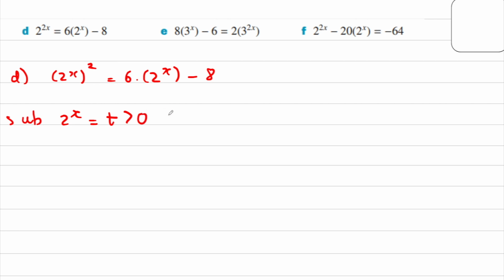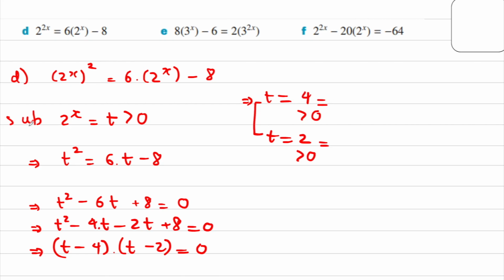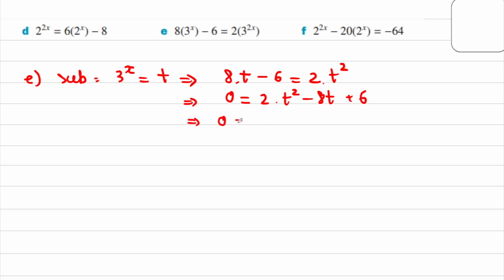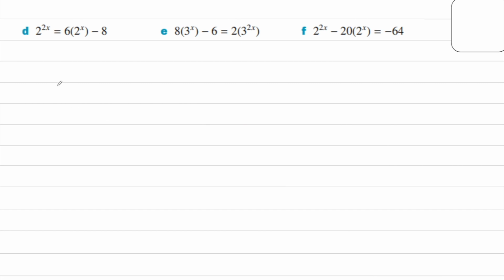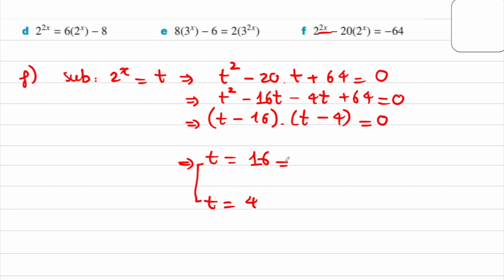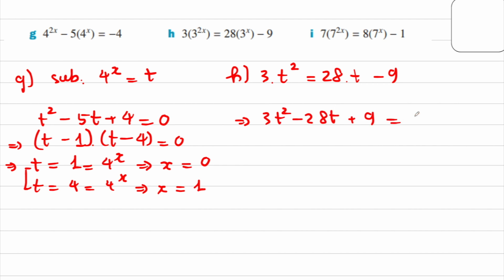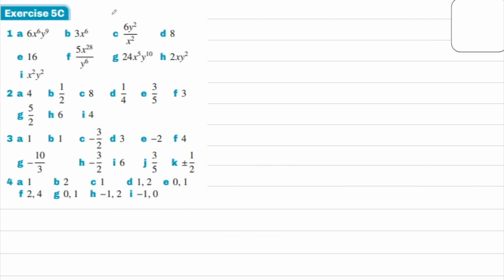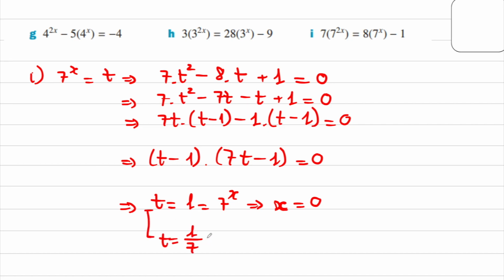The SHOCKING Truth About Solving Quadratic Exponential Equations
Solving exponential equations in quadratic form can be tricky, but in this video, we will break it down step by step. You will learn how to transform exponential equations into quadratic equations using substitution, solve for unknowns, and check solutions for validity.

By the end of this lesson, you will be able to:
- Identify exponential equations in quadratic form
- Use substitution to simplify exponential expressions
- Factorize and solve quadratic equations effectively
- Check and interpret solutions correctly

Follow along and practice with the worked-out examples.

00:00 - 00:10 Introduction to exponential equations
00:11 - 02:30 Understanding quadratic form in exponentials
02:31 - 05:00 Substitution method for exponential equations
05:01 - 07:45 Solving quadratic equations in exponential form
07:46 - 10:20 Factorization techniques for quadratic equations
10:21 - 13:00 Checking solutions and avoiding common mistakes
13:01 - 15:00 Final review and practice questions